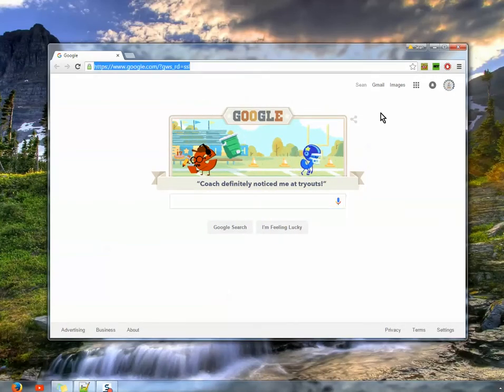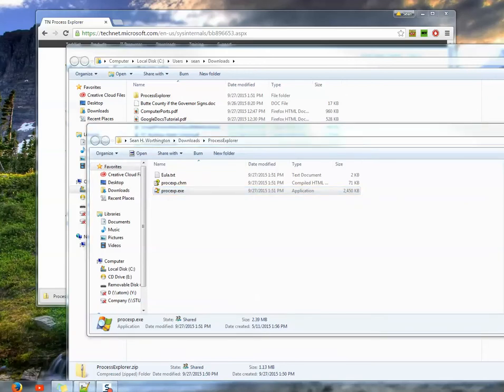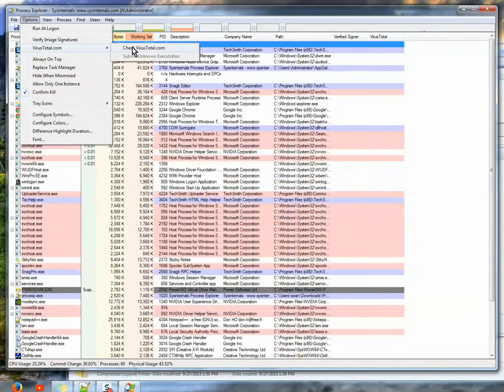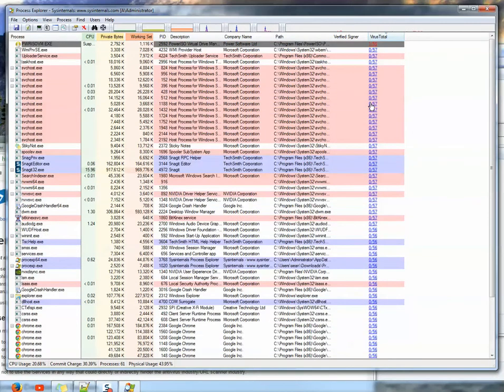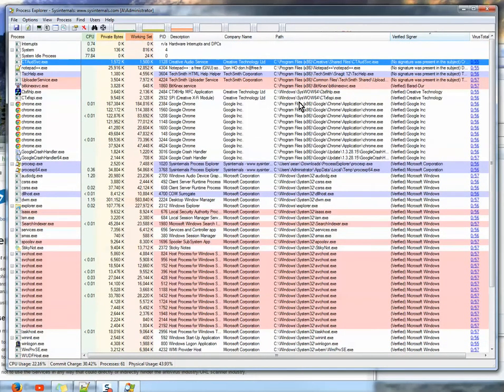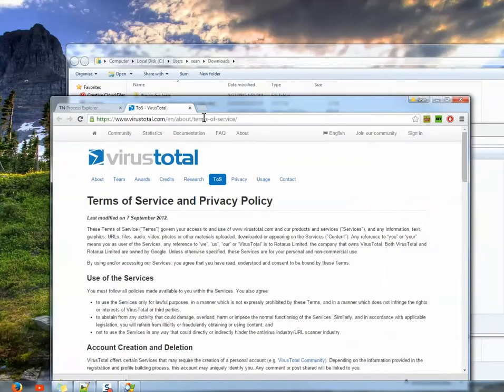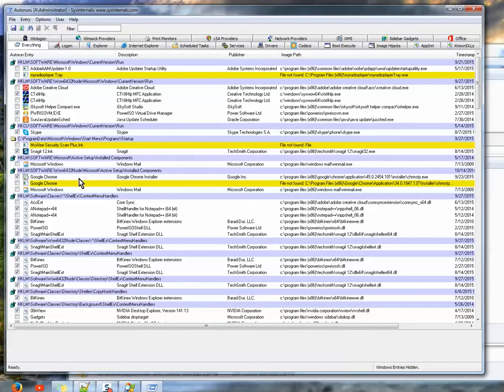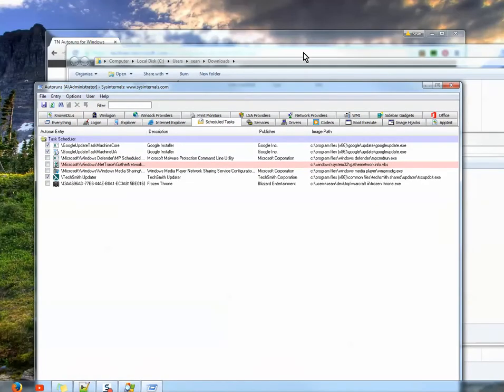Finding and Removing Viruses - American Accent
Find and remove computer viruses using Process Explorer and Autoruns.